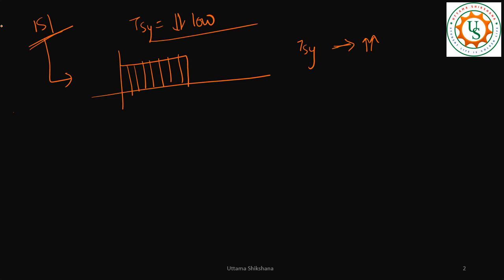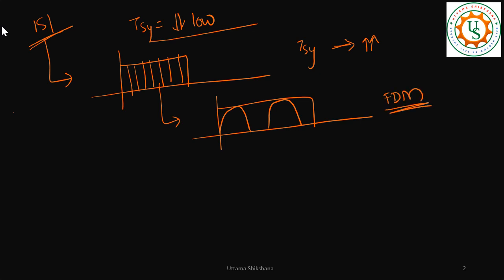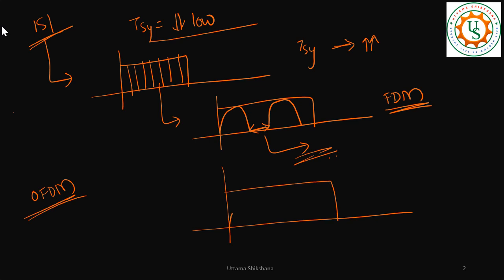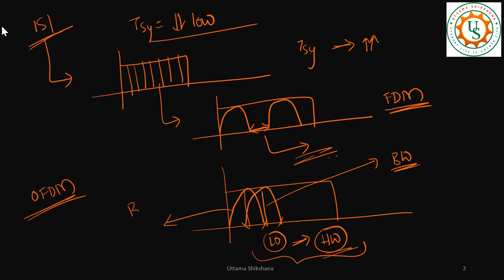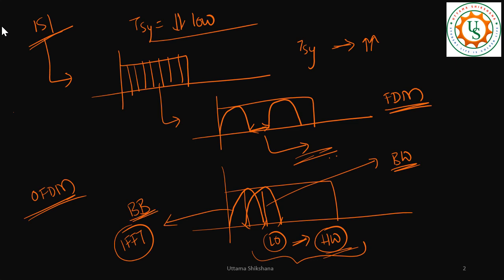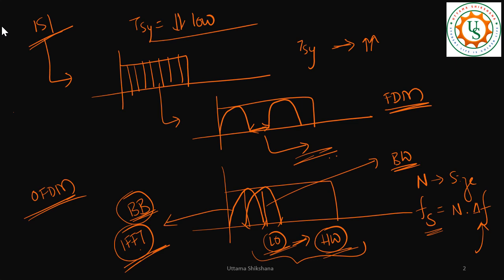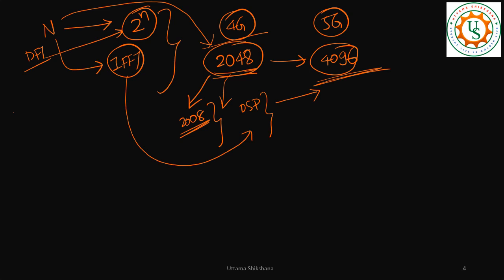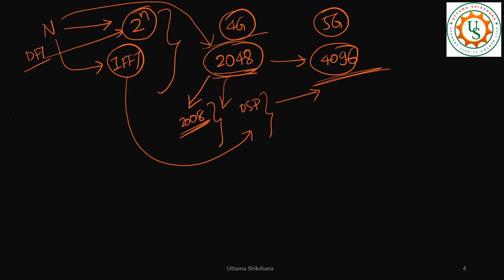[Series #39] BW, FFT Size, CP, Guard Band, Fs - Design of various parameters for OFDM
This is the Part - 9 of OFDM Concepts or Design

Concepts Covered in this Series 3x:
Bandwidth scalability from 1G 2G 3G and 4G
How is severe ISI introduced in wireless frequency selective fading channel?
Delay Spread
Flat Fading Channel
How is ISI reduced in wireless frequency selective fading channel?
Single Carrier system
Up Conversion
Down Conversion
Design of FDM and it's disadvantages
Why is Guard band required in FDM??
Design of OFDM and block diagram of OFDM
Difference between FDM and OFDM
Shifting the subcarriers by half bandwidth so that the entire baseband is centered at DC
Choosing FFT size in OFDM for faster processing
Null subcarriers at the bandwidth edge in OFDM to cater filter roll-off
Sampling frequency calculations and it's advantage to cater filter roll-off
Advantages of shifting the signal to center around DC - Avoids in designing wide band filters
4G OFDM Grid or Resource Grid (3GPP TS 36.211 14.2v section 5.2.1)
What is One OFDM Symbol vs one IQ
What is RB
RE (Resource Element) Mapping
Cyclic Prefix requirements (CP addition block) design
Does OFDM increase data rate when compared to single carrier system? | If so, how ?
BW, FFT Size, CP, Guard Band, Fs - Design of various parameters for OFDM

Upcoming videos in this series:
How does OFDM waveforms look like in TD and FD domain
How to choose subcarrier spacing
Matrix form of OFDM